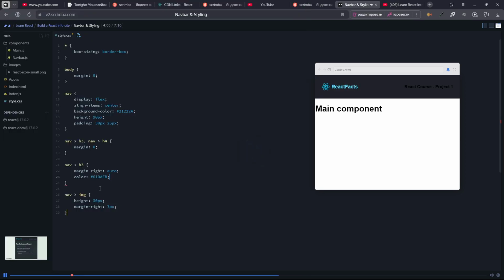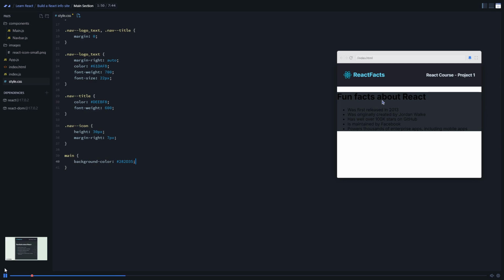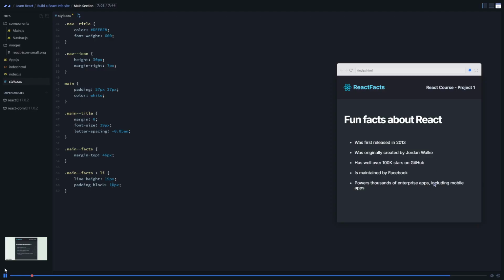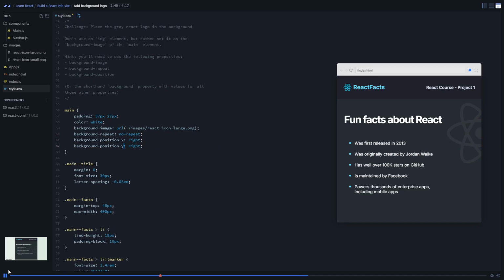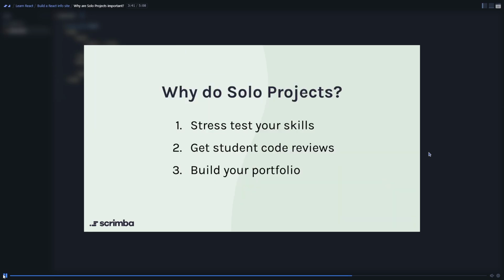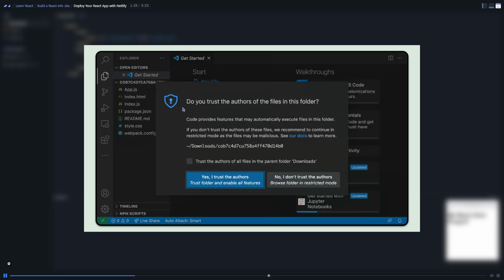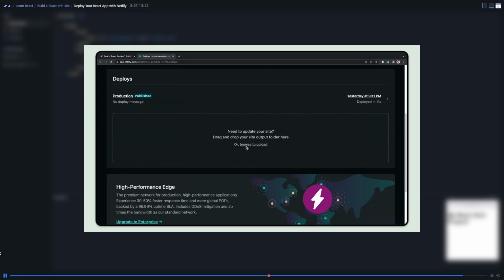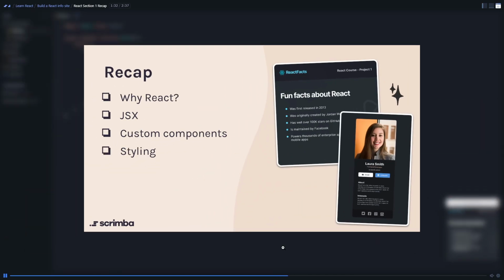Scrimba Learn React фулл курс 4 часть